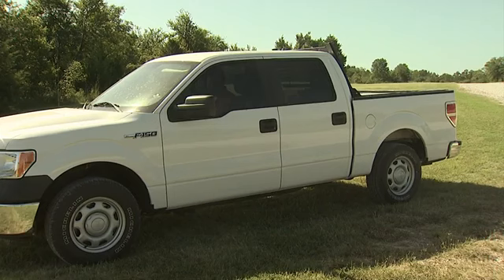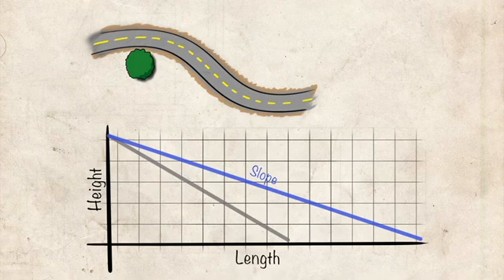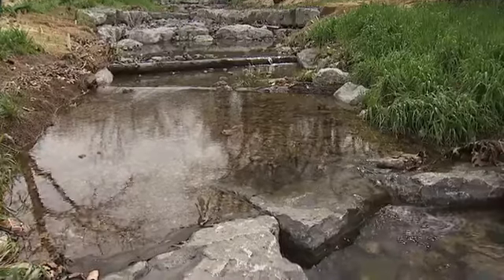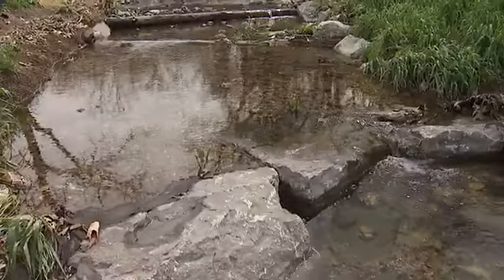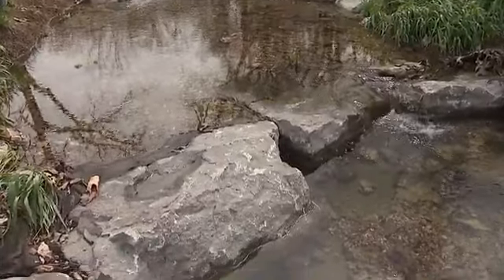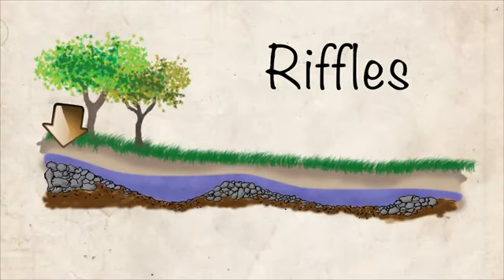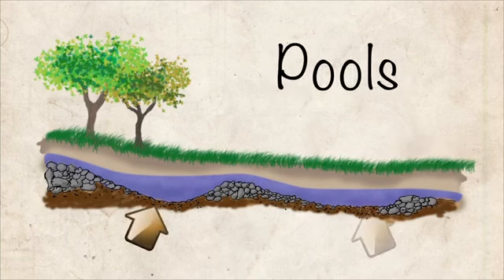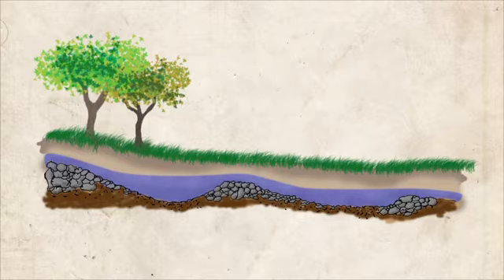Natural stream Restoration: streams in Natural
1960 Soviet motorcycle,
I am new youtubar please sport me